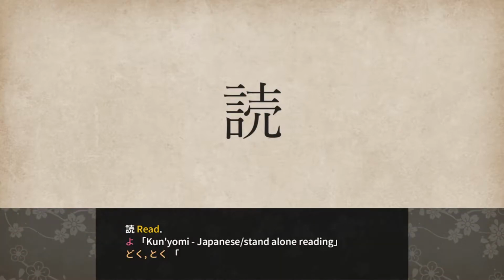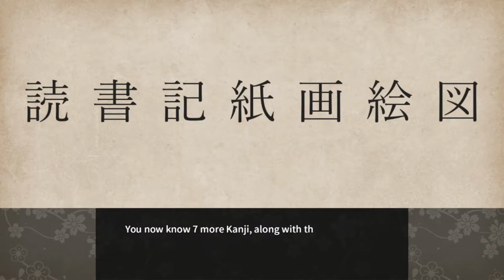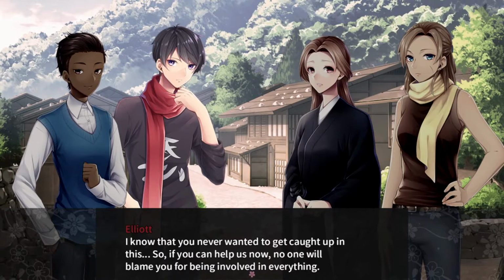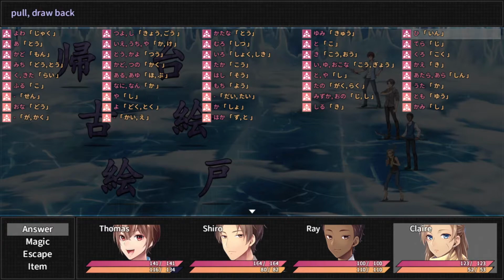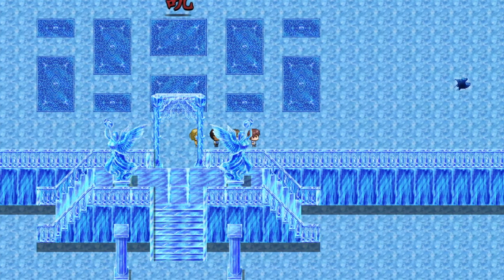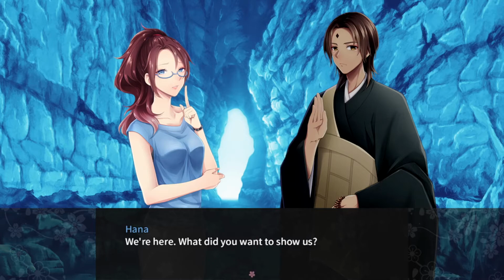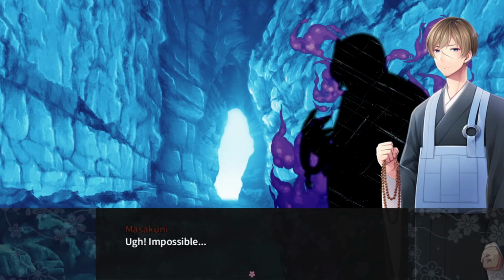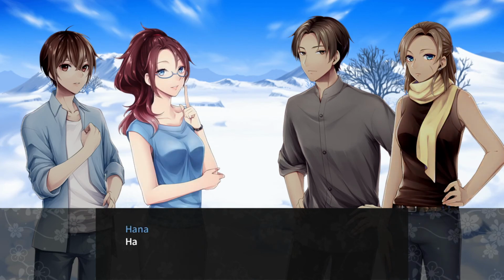Learn Japanese To Survive Kanji Combat [34]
We learn yet another set of Kanji and head off to find Katsukiyo, but things don't really go according to plan...